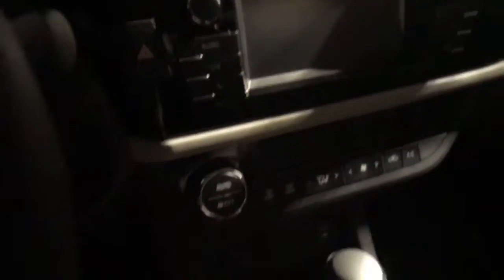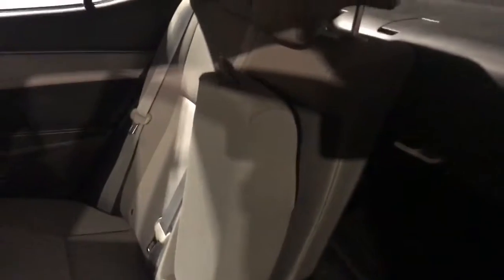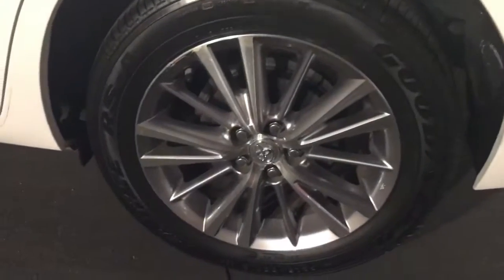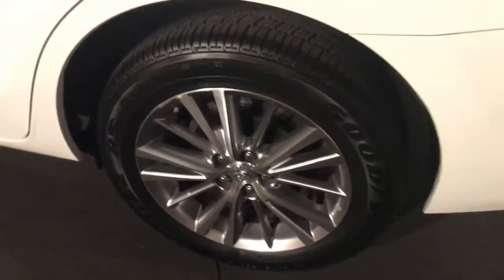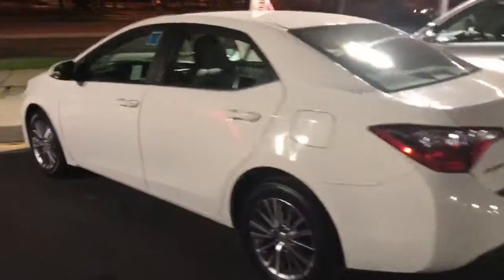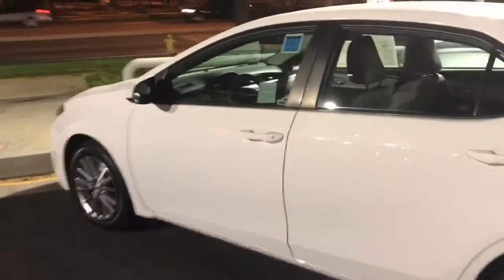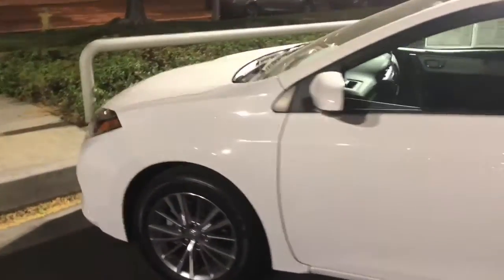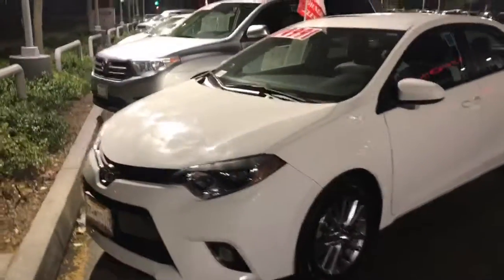Corolla LE Plus